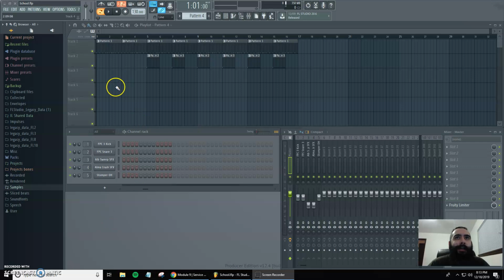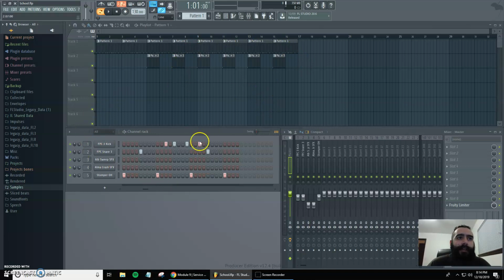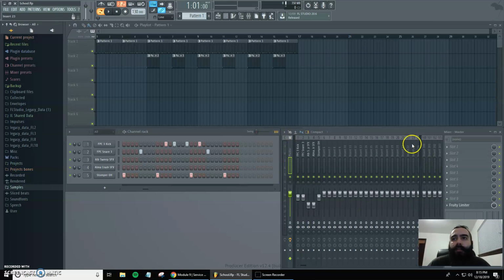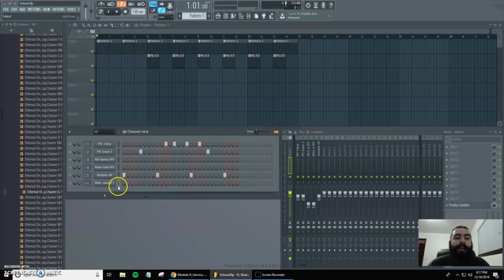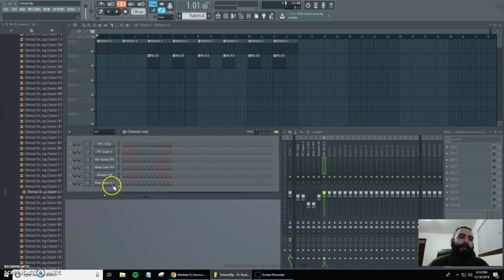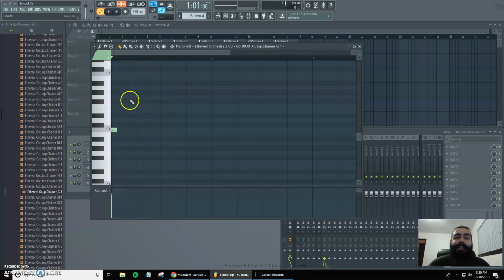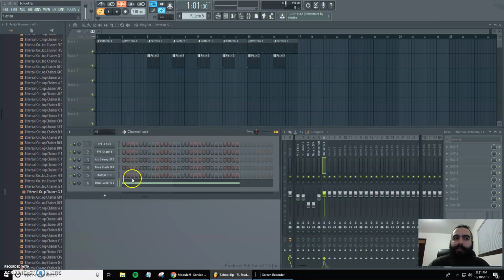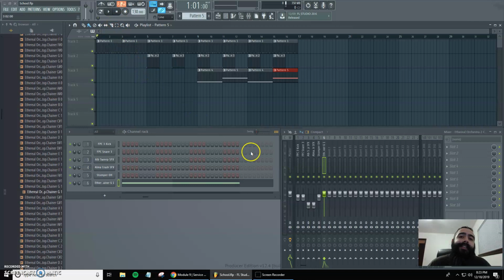Training Video - FL Studio 12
A little demo on how to create a basic beat on FL Studio 12